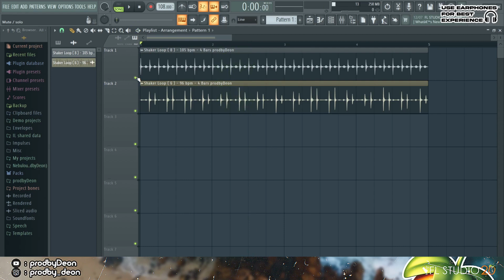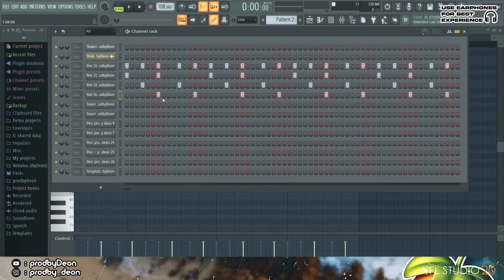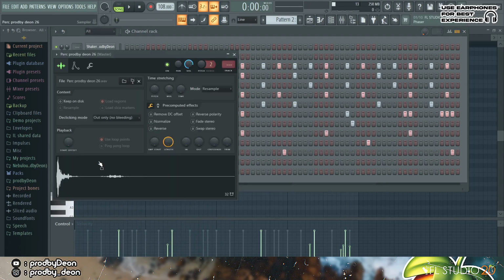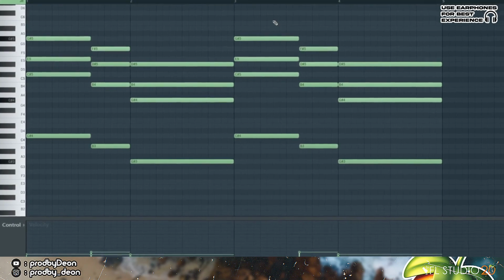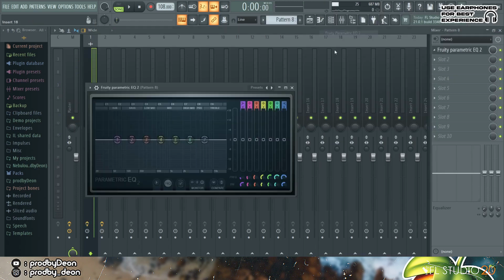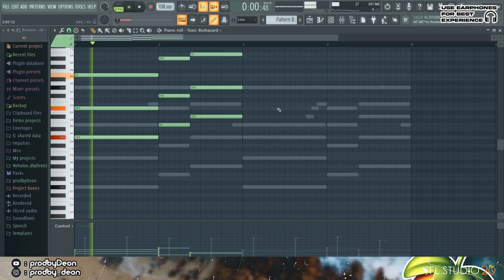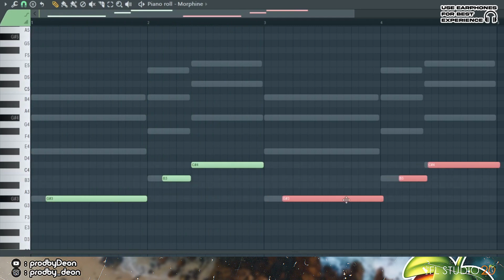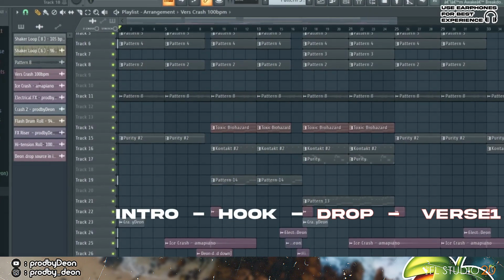Afro x Amapiano..!! How to make FIRE modern Afro beats in FL Studio 20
In this Tutorial i show you how to make a Afro beat x Amapiano type beat.

Beat Preview - 00:09
Drums - 00:35
Melody - 05:01
Bass - 08:14
Log Drum - 09:29
Full Beat - 10:49

If u would like to buy the FLP hit me up on IG (@prodby_deon) or Email.

Dont forget to HIT that SUB and LIKE button.